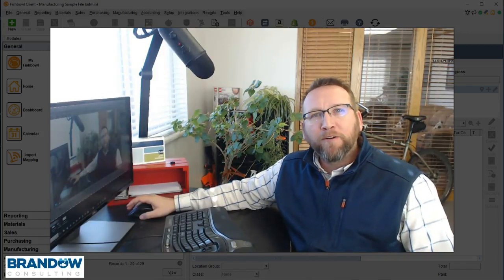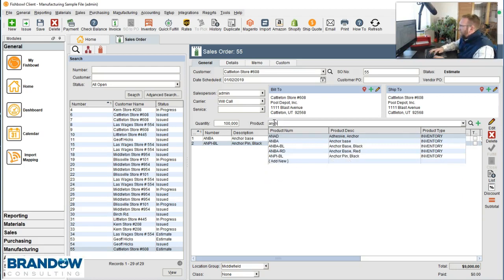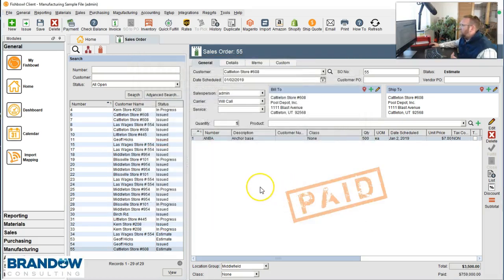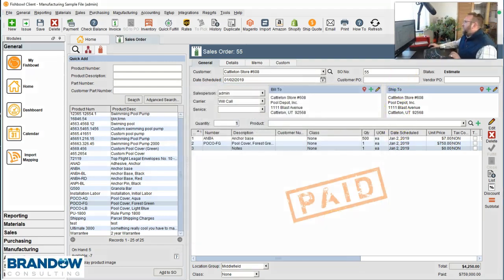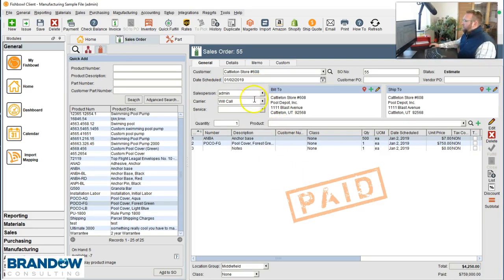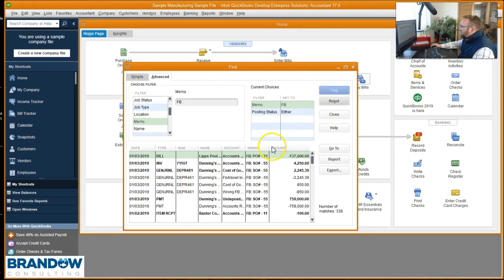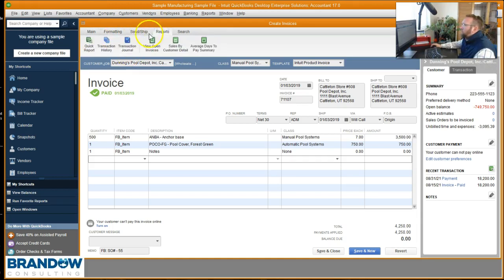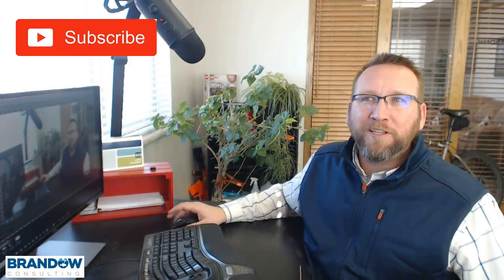Create a Sales Order - Deep Dive v18 Fishbowl Inventory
Experience more Sales Order features with me. Discover hidden secrets, settings and buttons. Watch the Sales Order flow through to QuickBooks. See how to fix incorrect account mapping.